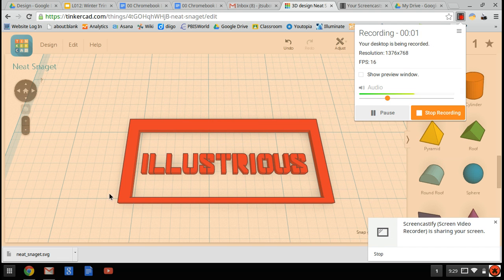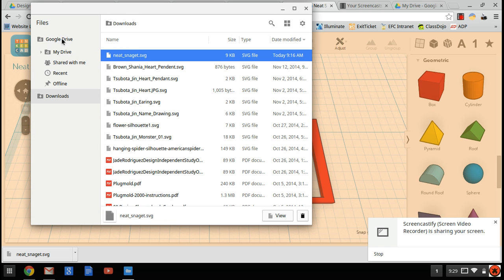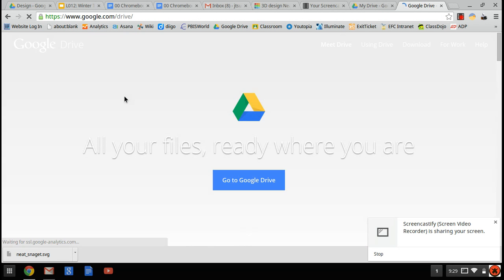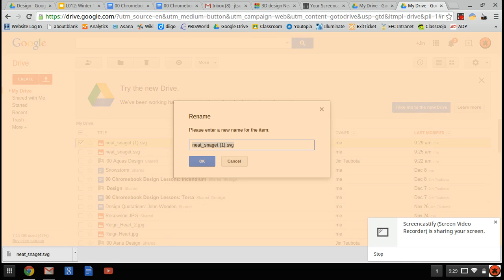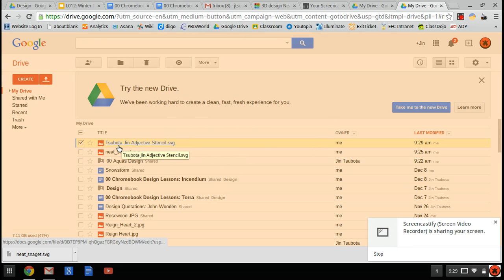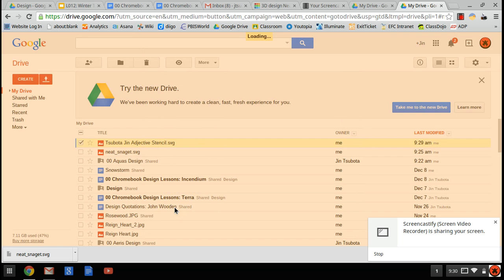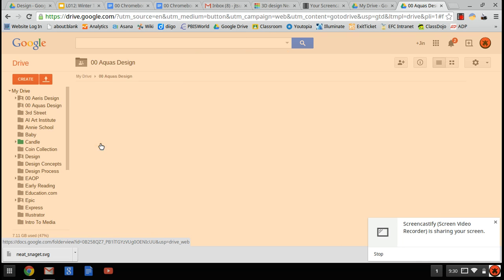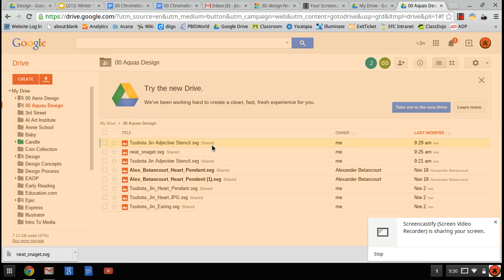How to save an SVG file into your Google Drive folder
Tutorial for Epic Middle School on how to save a tinkercad SVG file for lasercutting